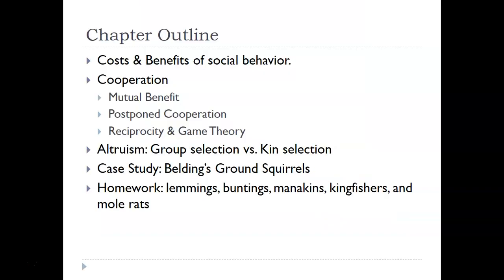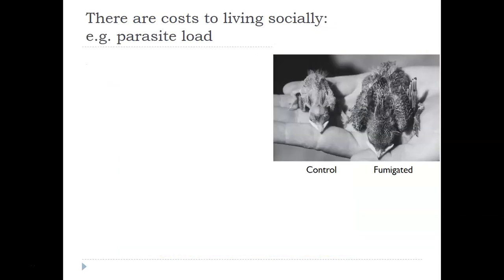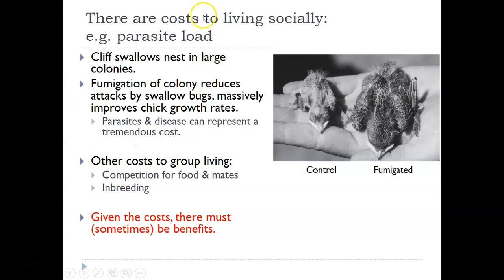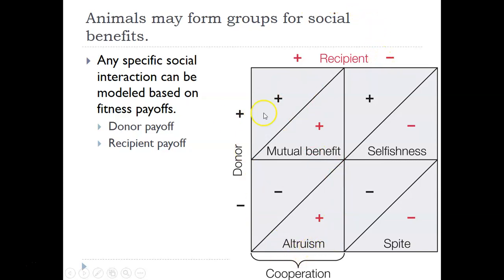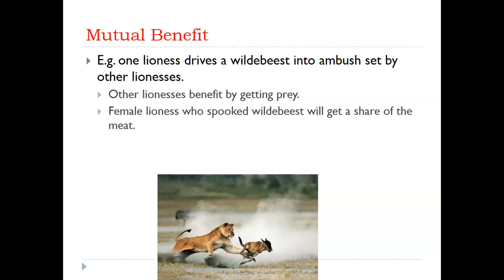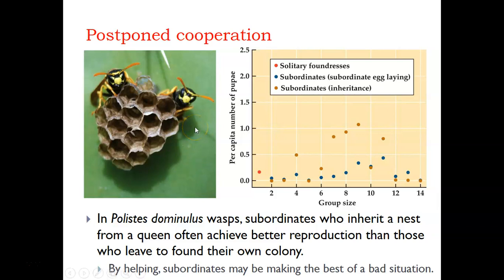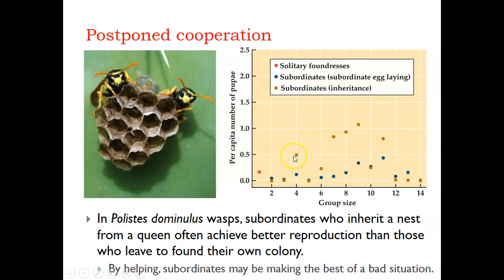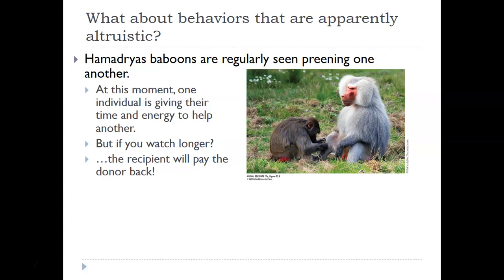BEH - 26 Nov - Ch12and13 Intro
Second part of the STEAM day video lectures.  This is a short introduction to the chapter, and discusses costs of benefits of living in a group, with particular attention paid to situations involving social behaviors with mutual benefits.